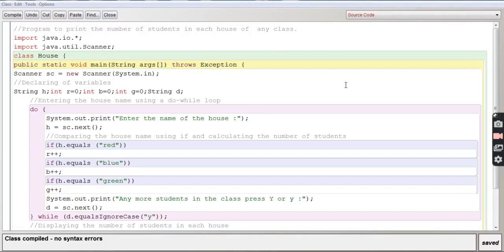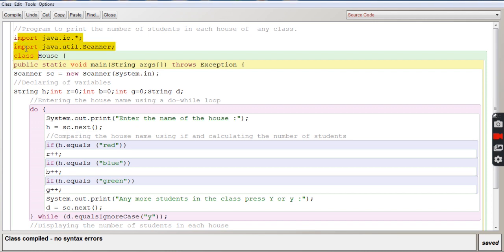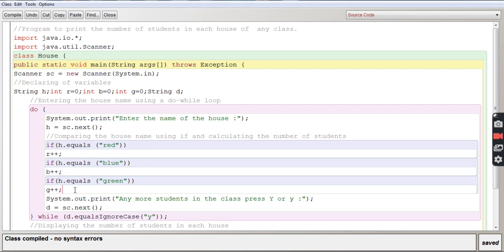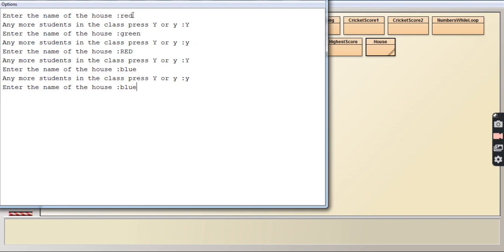STUDENTS IN DIFFERENT HOUSE USING STRING FUNCTIONS || JAVA CLASS by ASHISH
DISPLAYING TOTAL NUMBER OF STUDENTS HOUSE IN A CLASS USING STRING FUNCTIONS